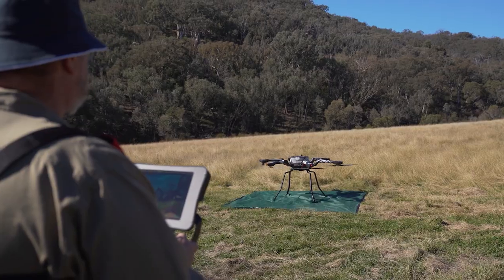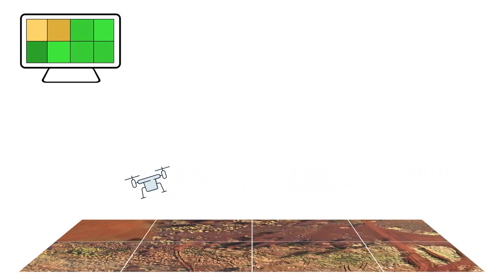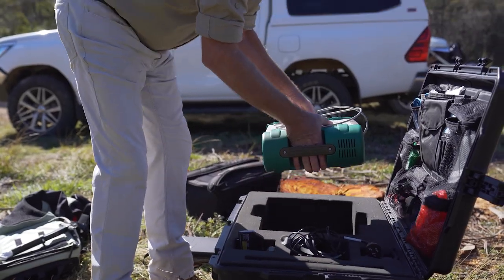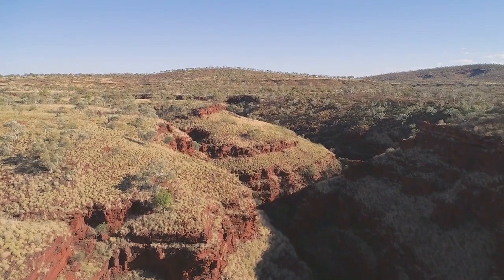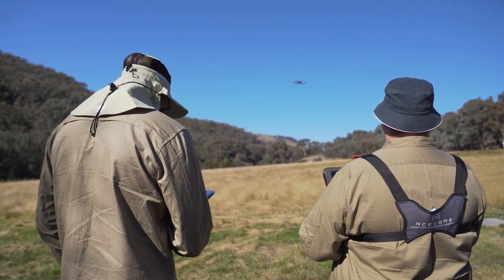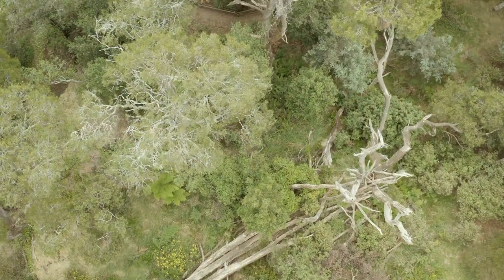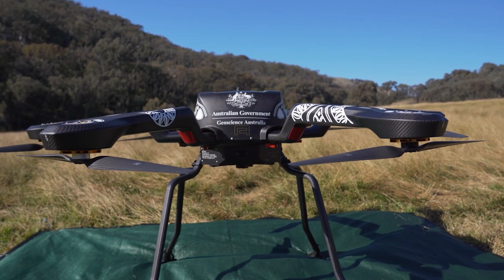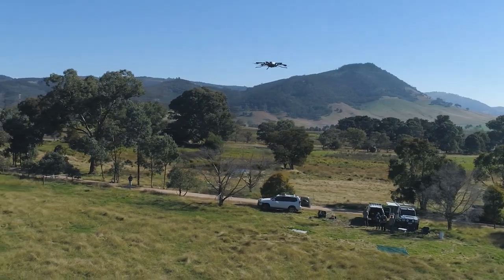Drones validate satellite data for Digital Earth Australia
Geoscience Australia’s Digital Earth Australia program processes vast archives of satellite images for use by Australia government, industry, and communities. The images provide insights that support the management of land, water, floods, and bushfires across the country.

Provided by the NASA/United States Geological Survey (USGS) Landsat and European Space Agency (ESA) Sentinel programs, the imagery we process must be prepared for use in Australian contexts and quality-assured for application to Australian projects.

The validation of satellite data in the field is a critical part of this work. Our drones carry spectrometers and other measurement equipment over otherwise inaccessible territory: over forest canopies, across wetlands, and over canyons.

This video is produced with thanks to:
Dr Mark Broomhall, Assistant Director, Earth Observations Calibration and Validation, Digital Earth Australia
Eric Hay, Spectral Data Quality Officer and Database Analyst, Digital Earth Australia

(PP-3755)